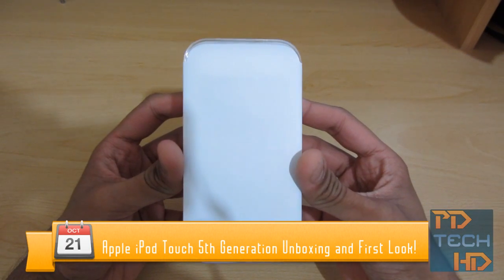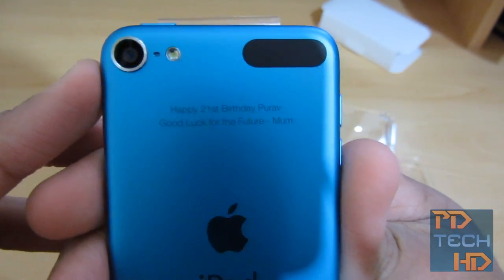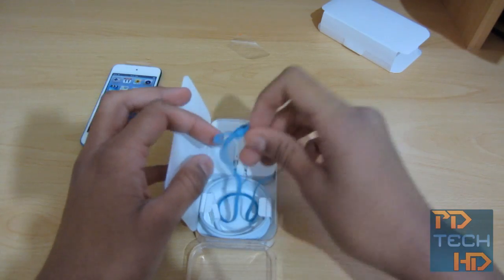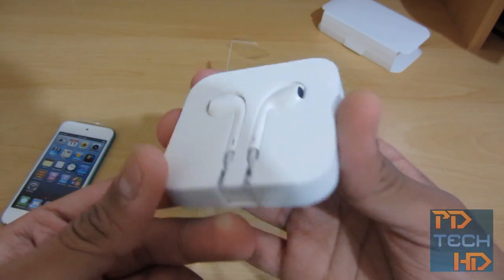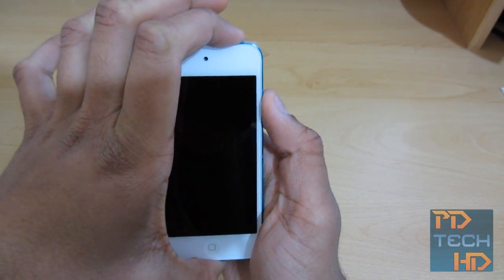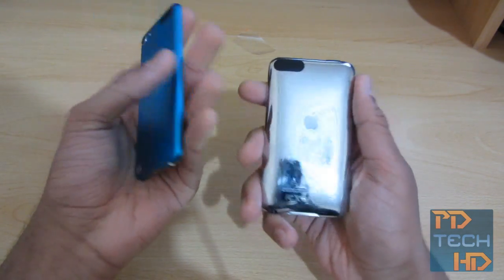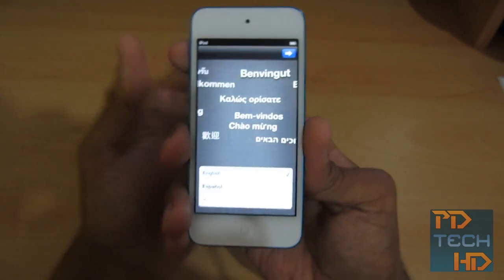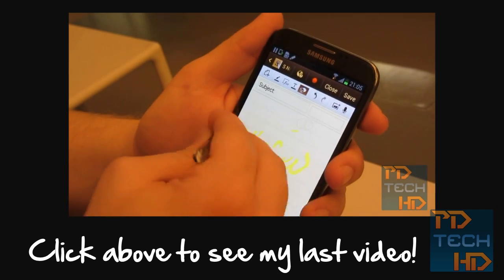Apple iPod Touch 5th Generation Blue Unboxing and First Look!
Please tweet out the video, it shows me you care!

Camera I use

Hey guys, Purav from PDTechHD here, this is an unboxing and first look video of Apple's brand new iPod Touch 5th Generation 2012 model.
Feedback is very much appreciated as always.